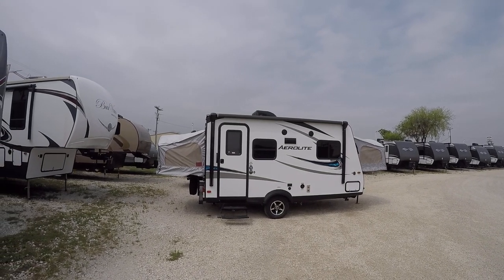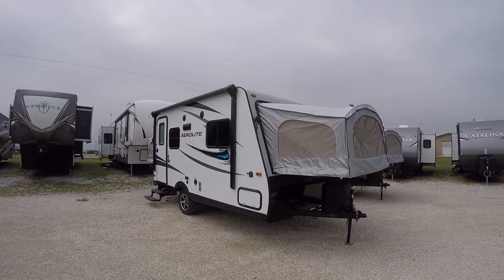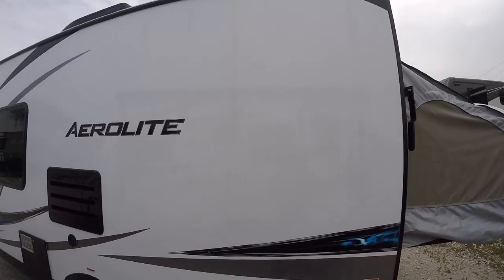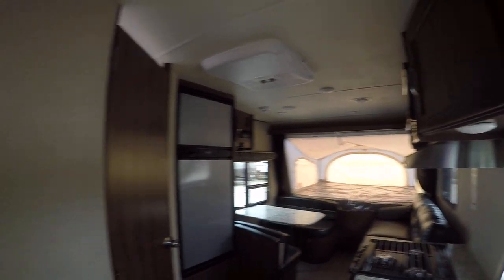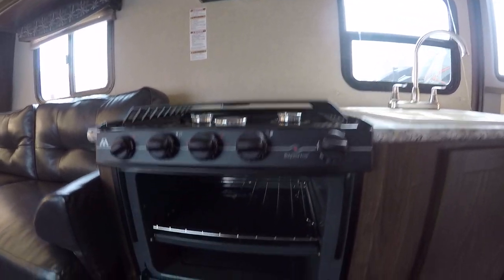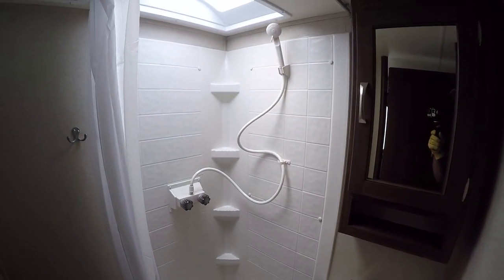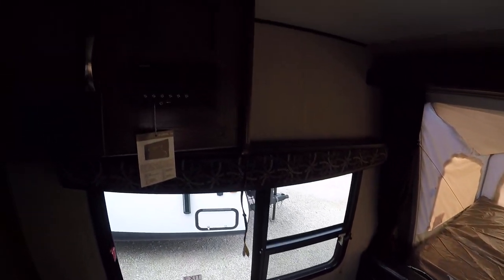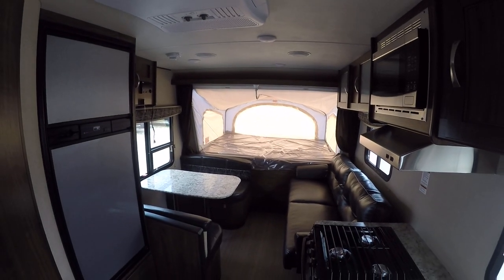Super Light Hybrid Travel Trailer! Fun For Your Family Of Six! | 2017 Aerolite 174E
Just imagine all of the many wonderful places your family will visit and the many great memories that you are going to create while traveling and exploring far away places in this brand new Hybrid Travel Trailer! Very spacious and light weight too! This sweet Hybrid travel trailer is perfect for your family of six to camp in style and comfort! Thanks to the two pop out beds there is lots of great room to spare!
Many wonderful family meals will be created in your oh so very spacious kitchen that features plenty of storage for all of your cooking supplies and plenty of counter space. A spacious full bath with a roomy hot shower will save you from late night hikes down to the dirty and over crowded public facilities!  After all of your fun and excitment you will rest in total comfort thanks to the so very soft and cozy queen master beds super cold A/C unit. Your Boondocking and Dry camping memories are now created in style and comfort thanks to this Hybrid Travel Trailer being fully self contained with holding tanks for fresh/waste water, 12 volt power supply and two way power appliances.
Now is your time for fun, excitement, travel and adventure! Dont wait! Tomorrow never comes and you can not turn back The clock! Your new life of adventure is waiting for you right here in this exciting Hybrid Travel Trailer! Adventure and fun have called you out to play! Call The RV Guys today!